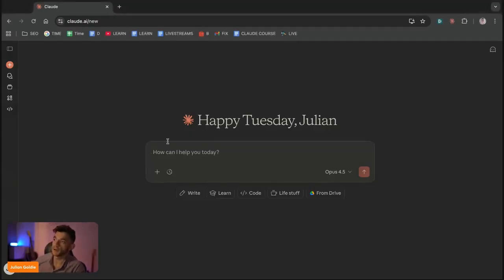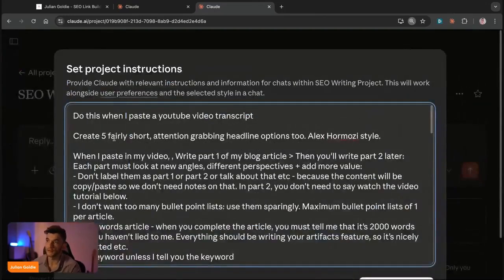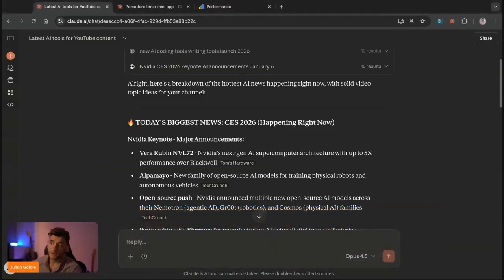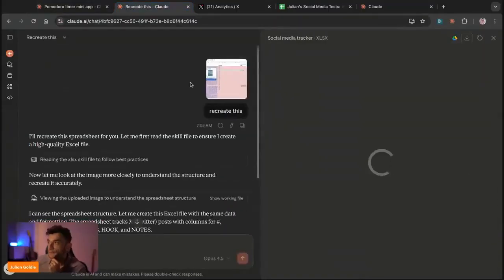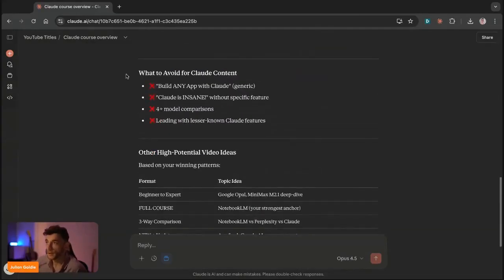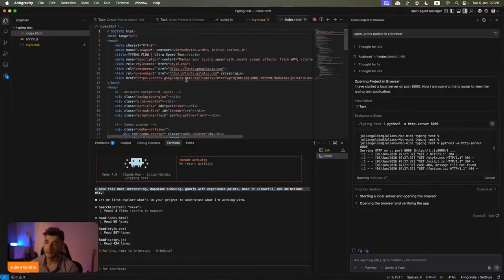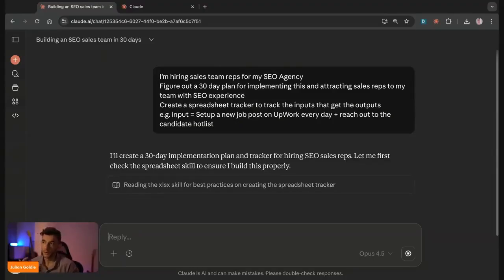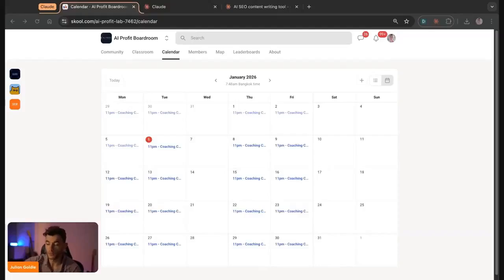Claude AI Full Course for Beginners | Build and Automate Anything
Want to master Claude AI and learn how to build powerful AI workflows, automate tasks, create AI agents, generate content, analyze documents, write code, and improve productivity?

In this complete Claude AI course, you'll learn everything from the basics to advanced techniques used by professionals, creators, developers, freelancers, marketers, and business owners.

📚 What You'll Learn:

• Claude AI fundamentals
• Prompt engineering techniques
• AI-assisted writing and research
• Document analysis and summarization
• AI automation workflows
• Building AI agents with Claude
• Content creation and marketing workflows
• Coding and software development with AI
• Business productivity use cases
• Advanced Claude AI tips and best practices

Whether you're a beginner or an experienced AI user, this course will help you unlock the full potential of Claude AI and use it to automate repetitive work, improve efficiency, and build smarter systems.

🚀 Perfect For:

• Students
• Professionals
• Entrepreneurs
• Content Creators
• Developers
• Marketers
• Freelancers
• AI Enthusiasts